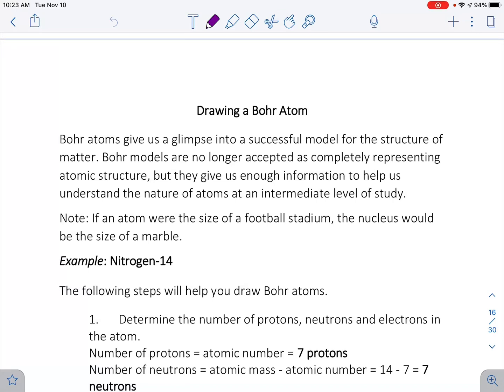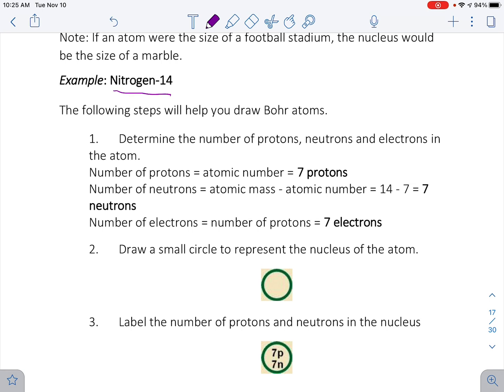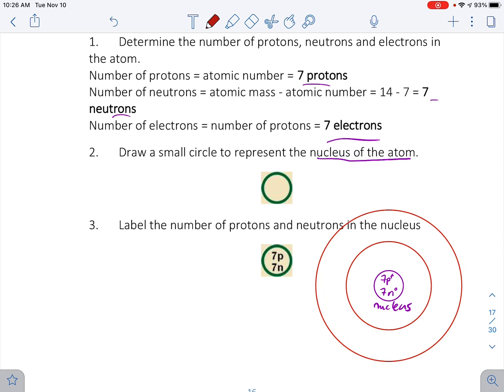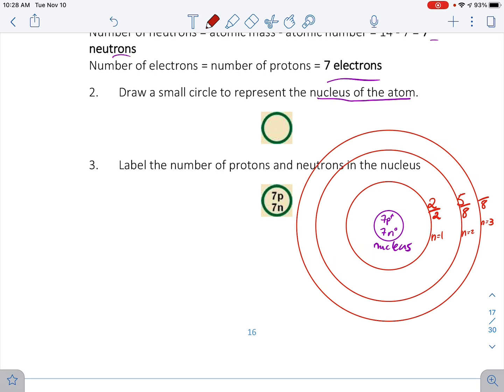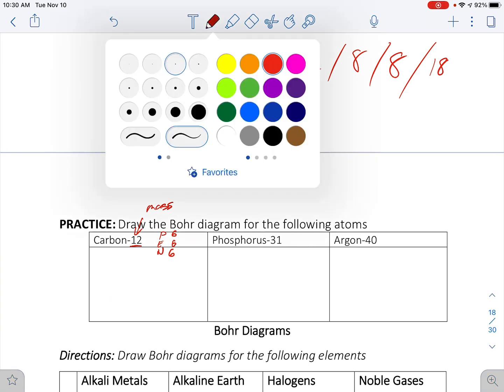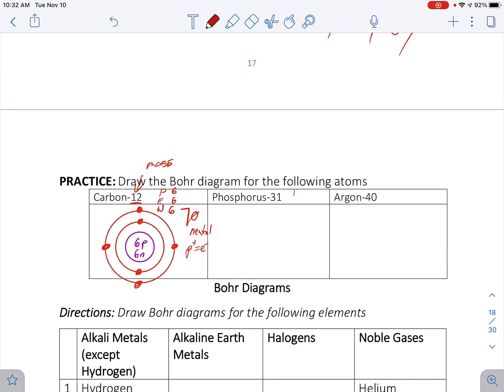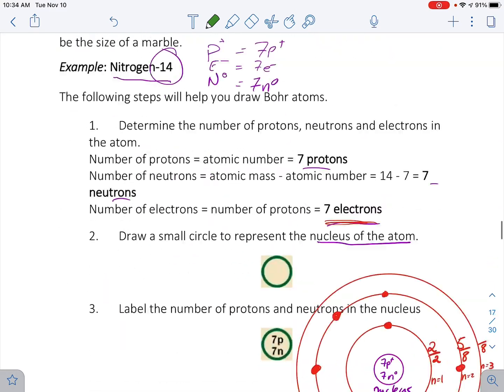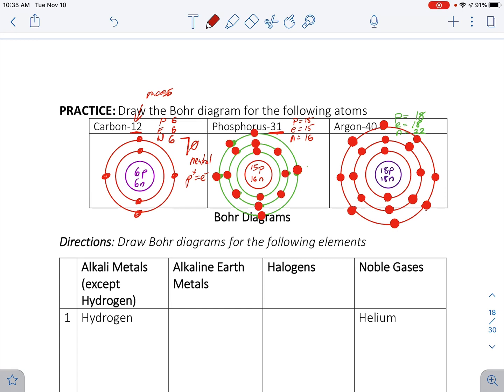Sci 20F - Chemistry - Lesson 4 - Bohr models